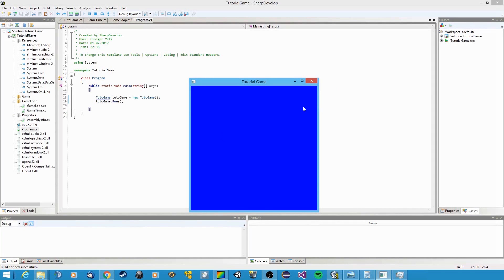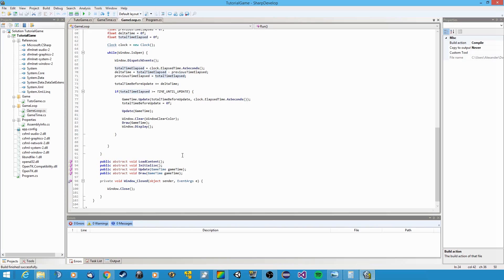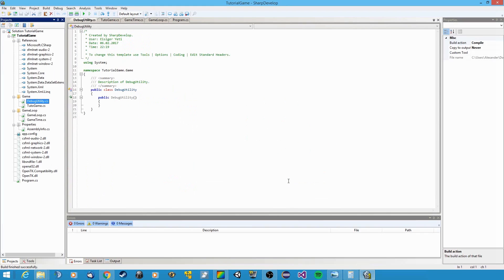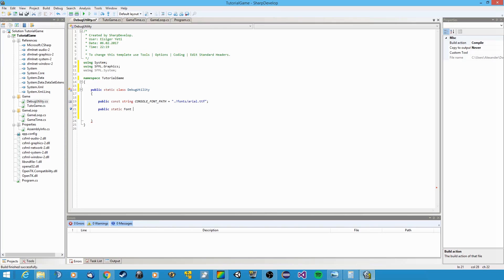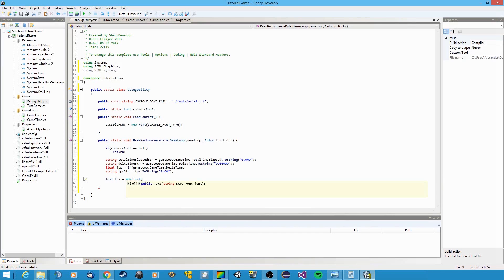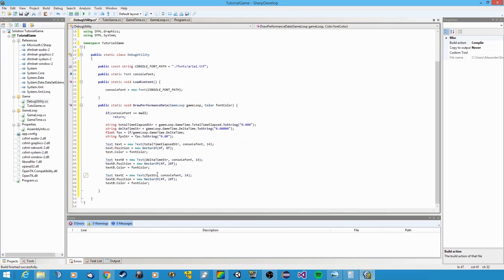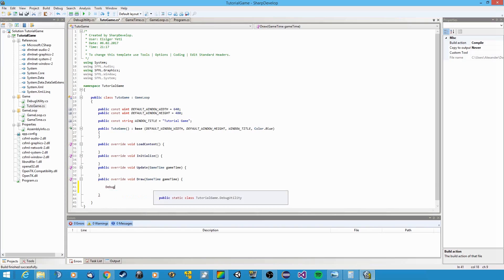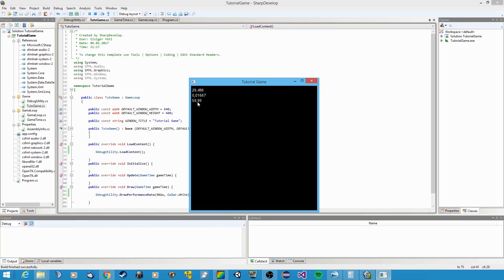C# Game Tutorial | Intermediate / Beginner | SFML | Chapter 1: Gameloop [4/4]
Welcome to my first tutorial series on how to program a simple game in C# using SFML.Net, a C# binding of the SFML library. This first part turned out much longer than I expected, so I decided to split it into 4 parts.

For this tutorial series I assume you have basic knowledge about coding in C#. Although it is very beginner friendly, I'm neither going to explain any syntax nor teach you the very basics of object-oriented programming. So, some previous knowledge is expected.

Chapter 1:
In this chapter we're going to set up our development environment and talk about how a basic game loop is structured and what it does. We're also going to take a look at how time is going to be handled and how frame rate independence can be achieved in our simple game.